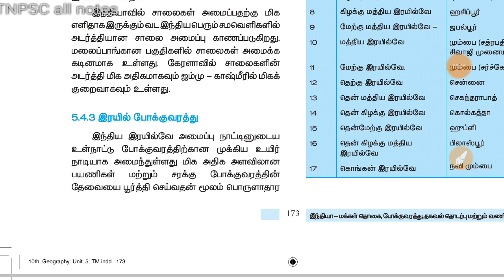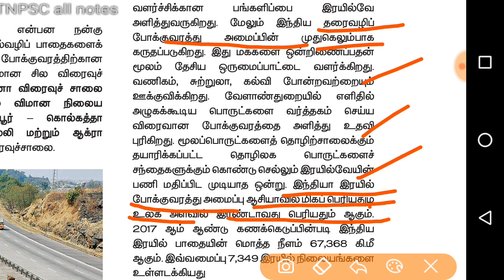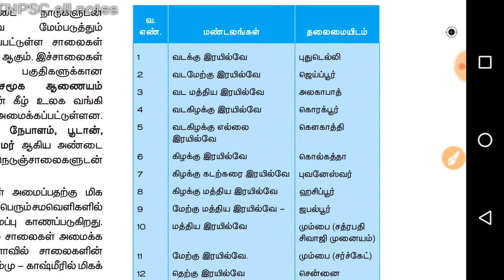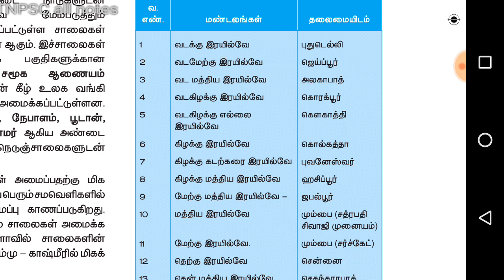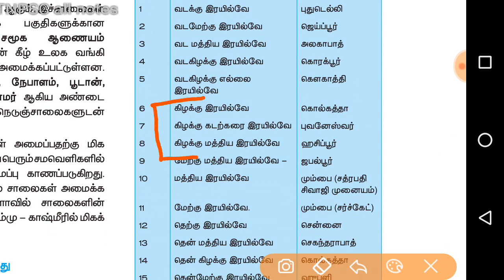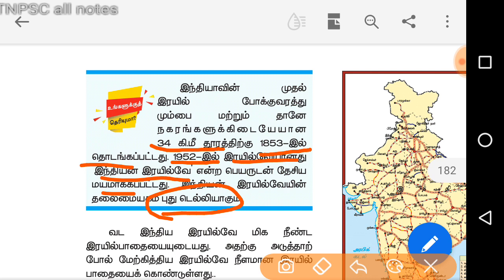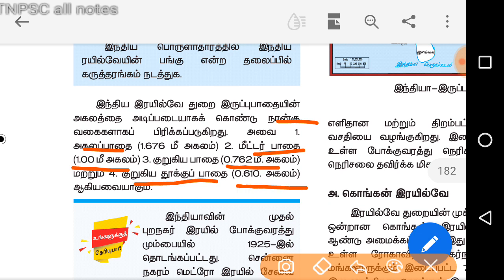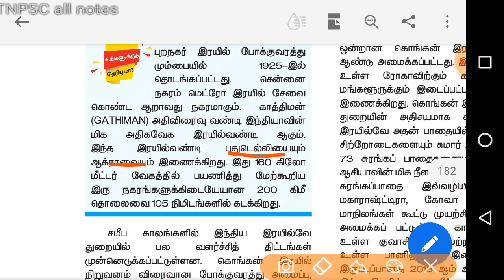10th std geography-volume 1 /part 5/tnpsc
Tnpsc all notes
10th std geography